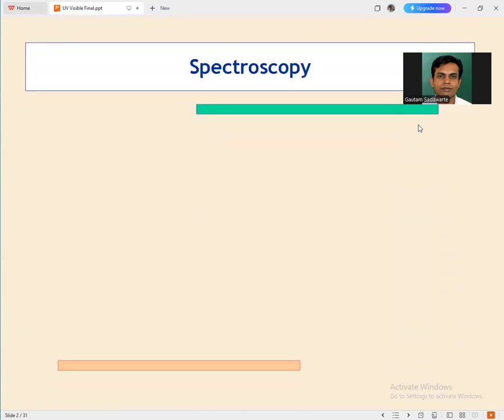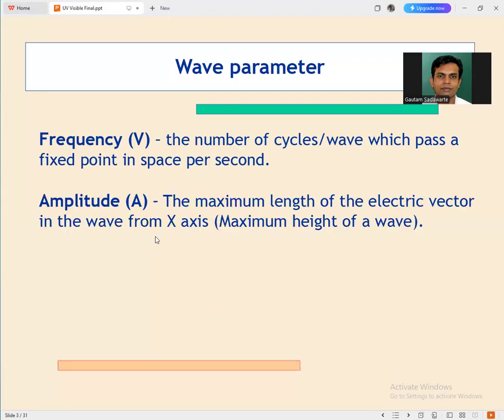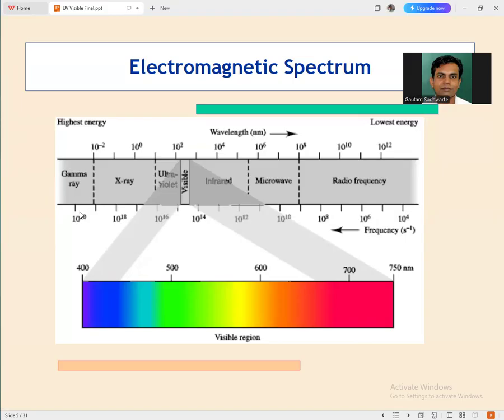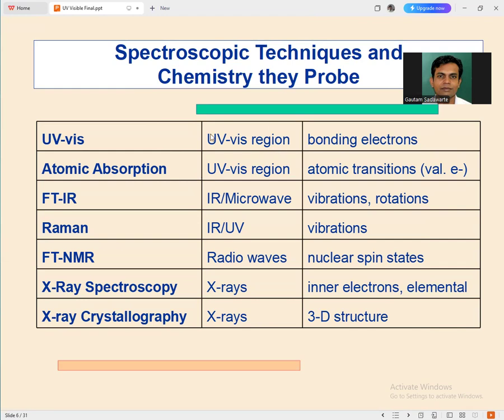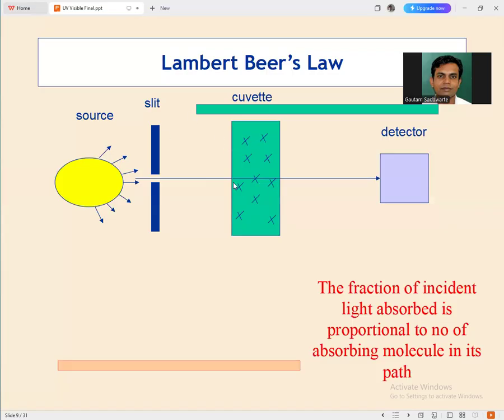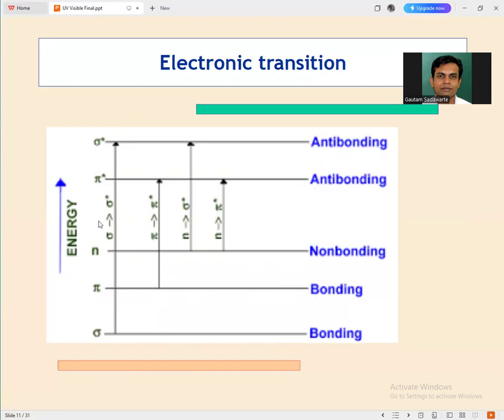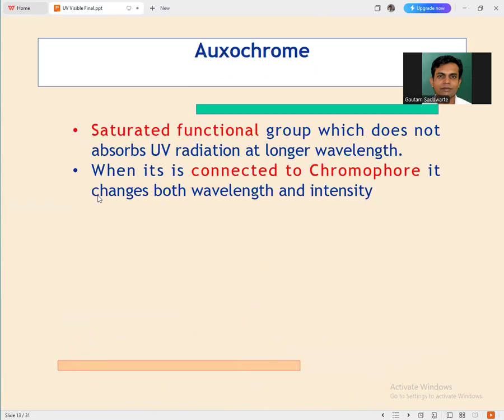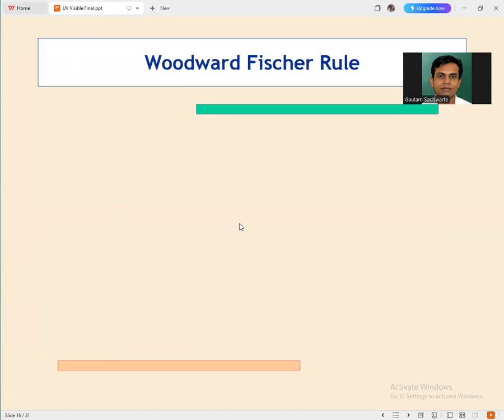Ultra Violet Visible Spectroscopy | UV Visible | Gautam Sadavarte Sir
basic information